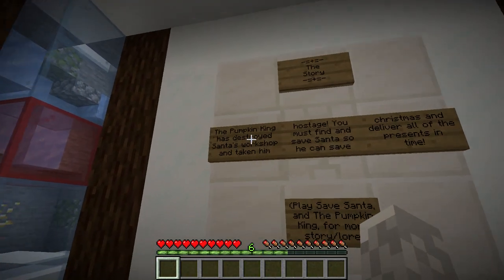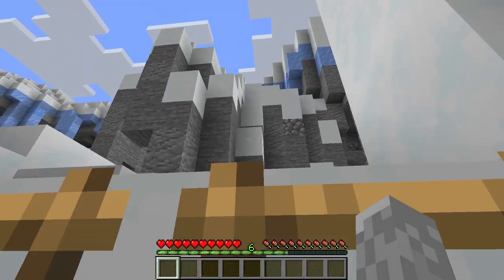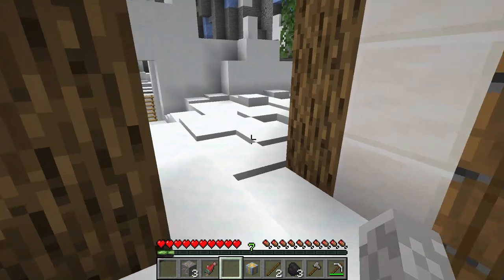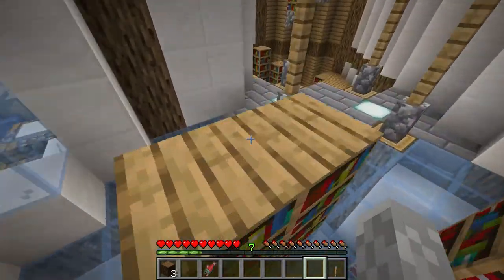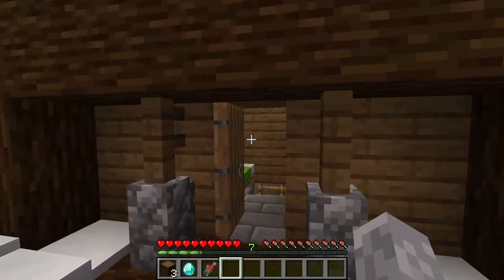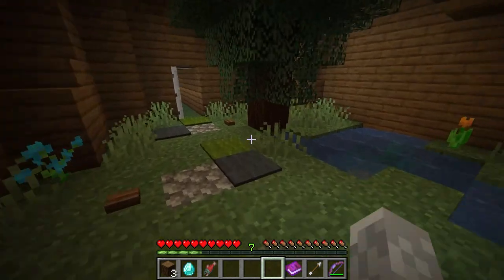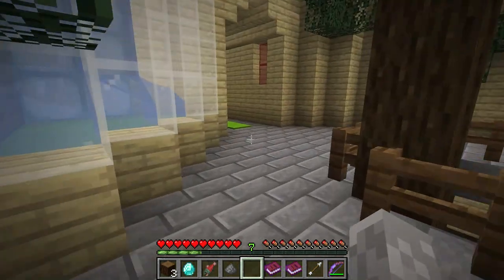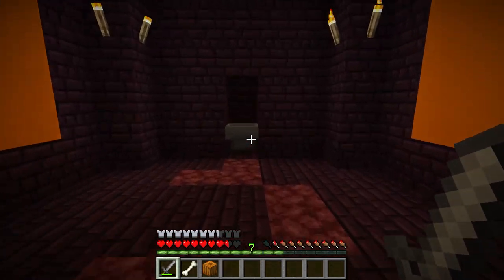WHAT AGAIN - Save Santa Again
Hello everyone, jmars290 here and today I played Save Santa Again a 1.15.1 map, made by thatguyiswill. Hope you all enjoy and Merry Christmas!!